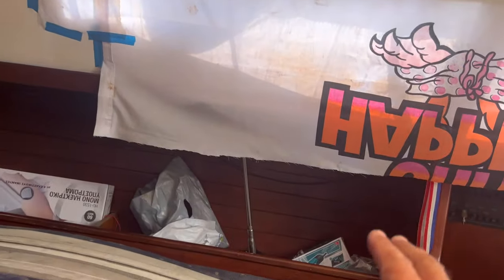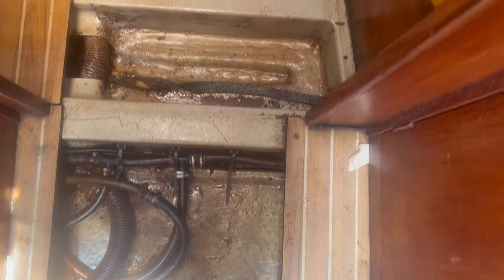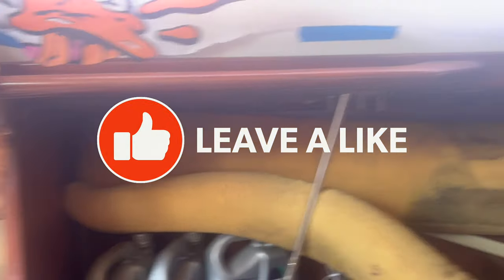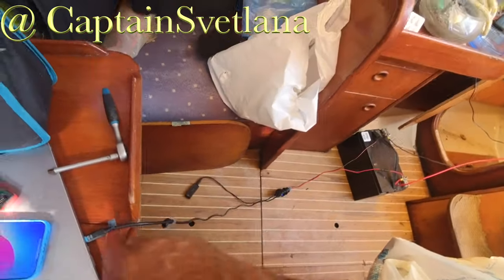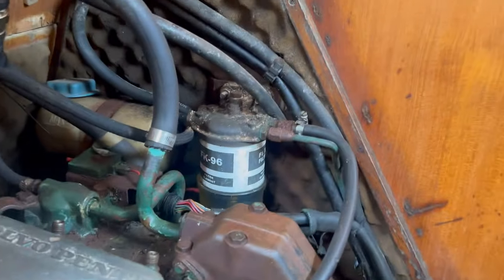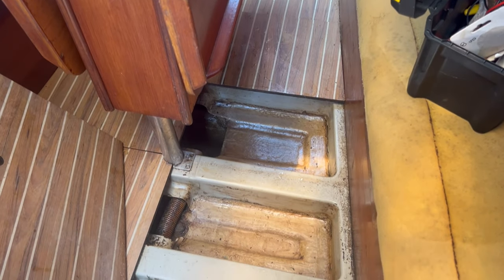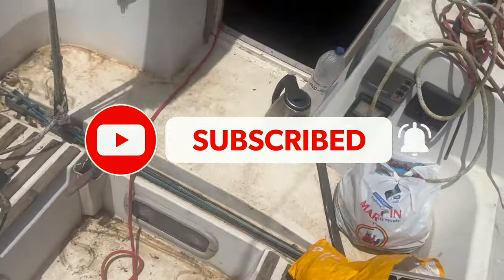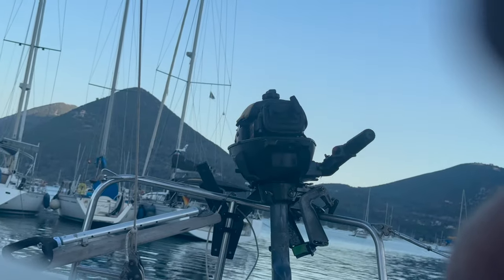I bought an abandoned sailboat for 400 euros | S4 E19 HD 1080p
The search for a project boat is over. I am now the proud owner of a 1988 Beneteau First 305. Abandoned and drifting in Vliho bay for 2 years, the sole boards were floating and the engine in bits but it is a sound little boat.

Lets get started bringing it back to life!